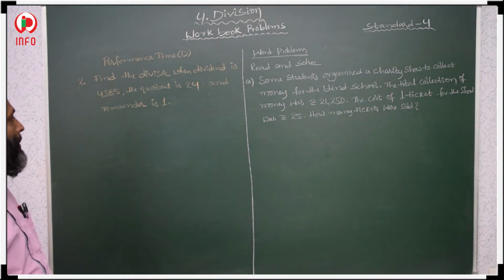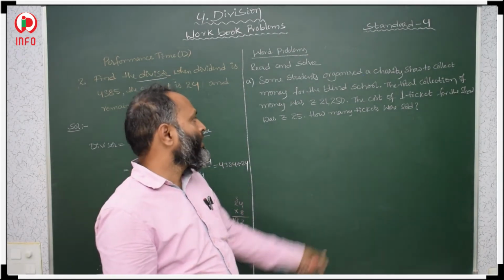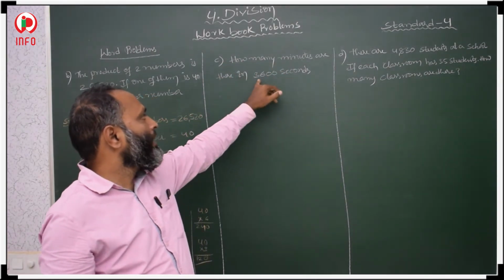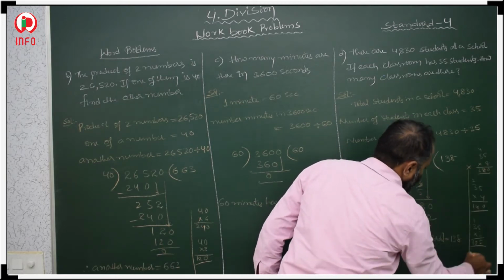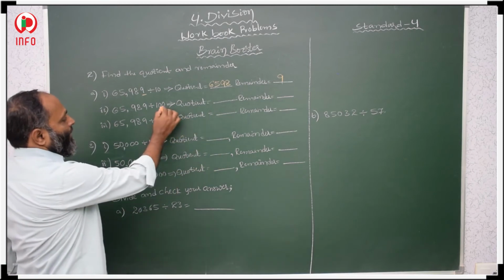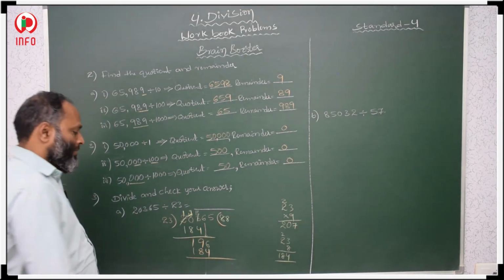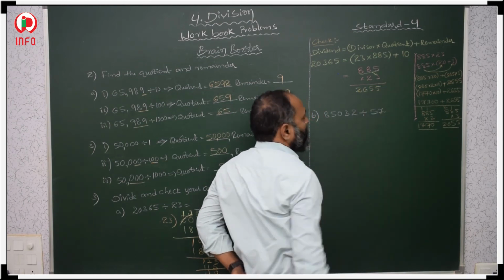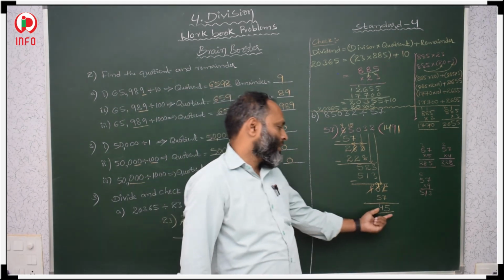04 Division part 6 g s c 4 workbook